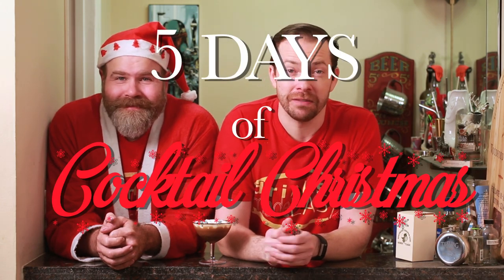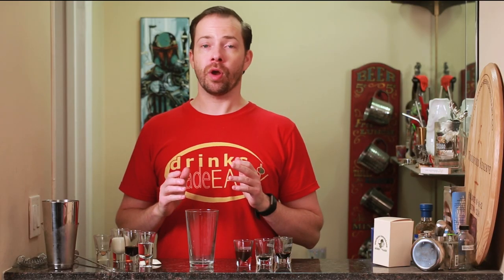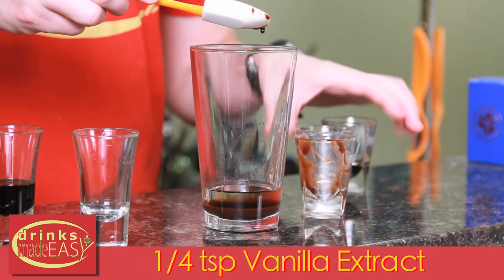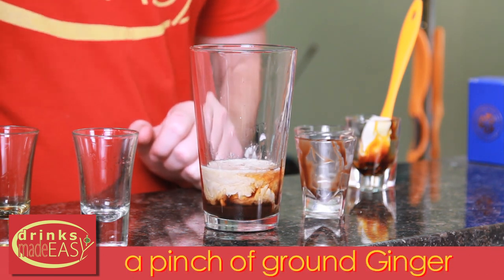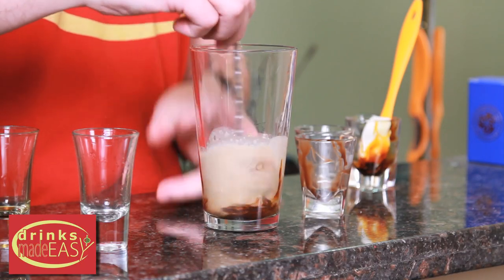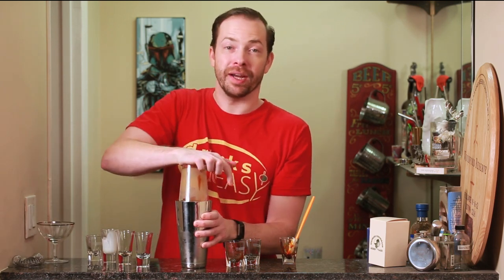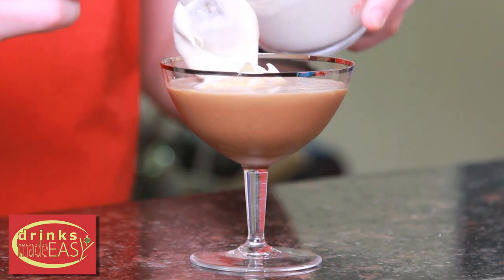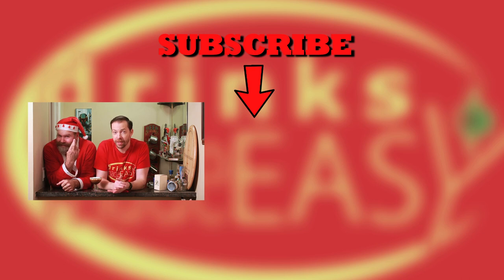5 Days of Cocktail Christmas | Day 5 | The North Pole Cocktail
5 Days of Cocktail Christmas, Day 5, The North Pole cocktail. It's the last day of the 5 days of christmas cocktails and what better way to do it with the North Pole Cocktail. After all, a certain someone lives at the north pole and does spread cheer during this holiday season.

To make this cocktail you will first stir together:

1 oz Vodka
1 TBS of Chocolate Syrup
1/4 tsp Vanilla Extract
3/4 tsp Molasses
Then add:
1/2 oz Kahlua
1 oz Cream
a pinch of ground ginger

Shake, strain and serve! Merry Christmas